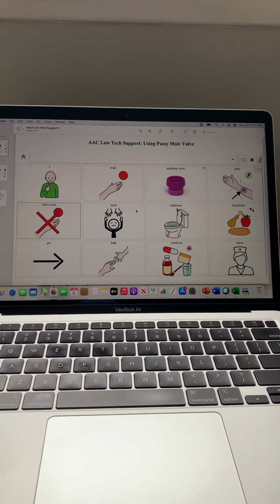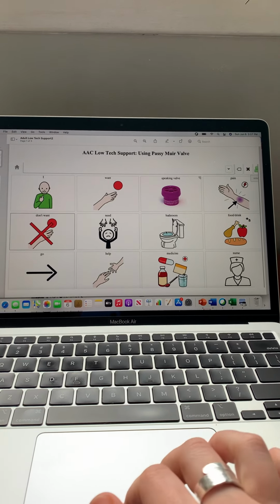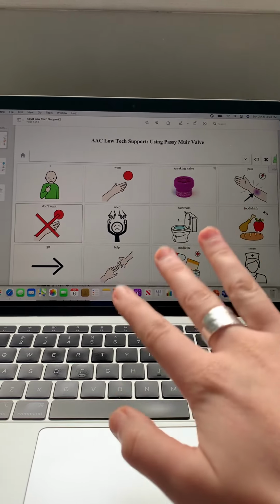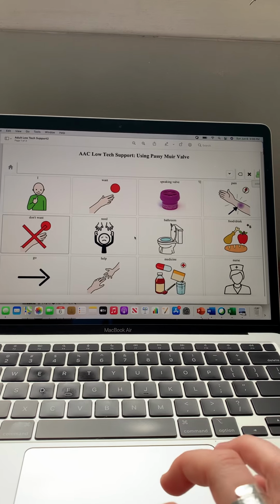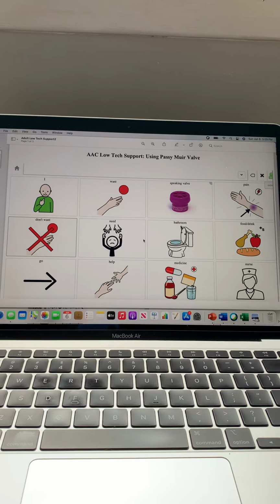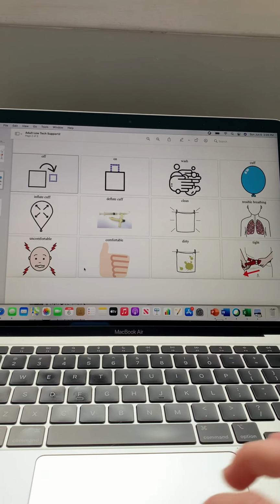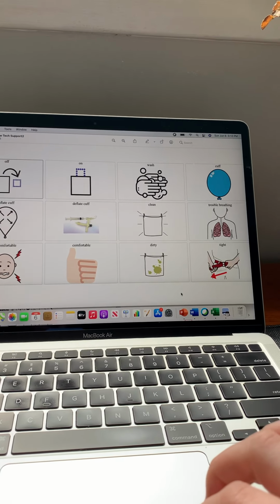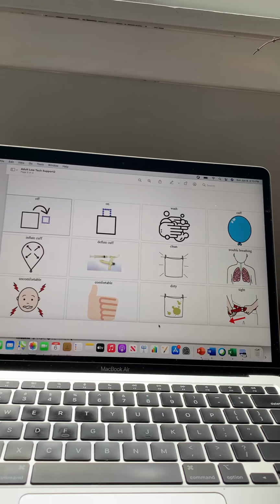Passy Muir valve low tech support